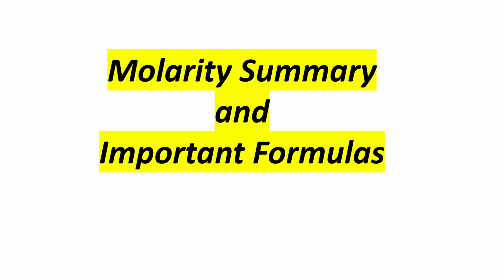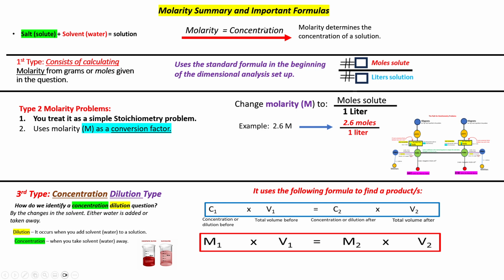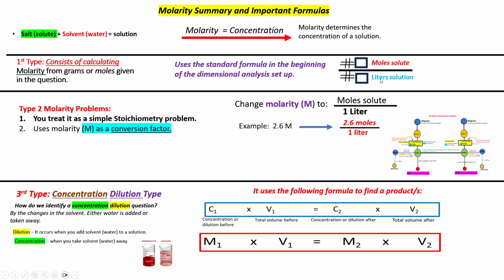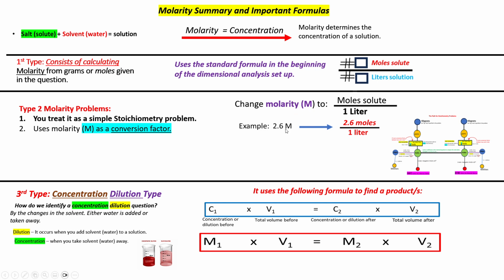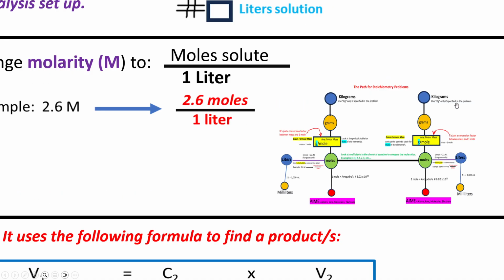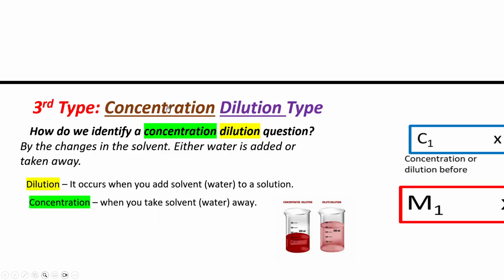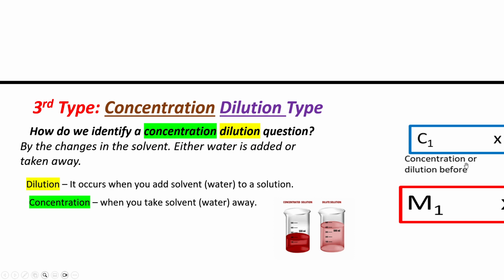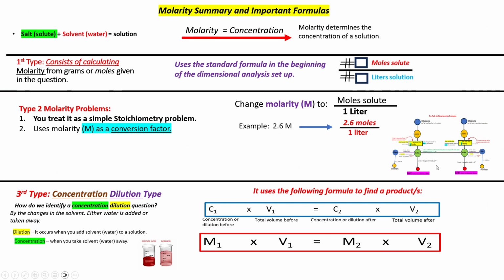Molarity Part 2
Molarity and Formulas